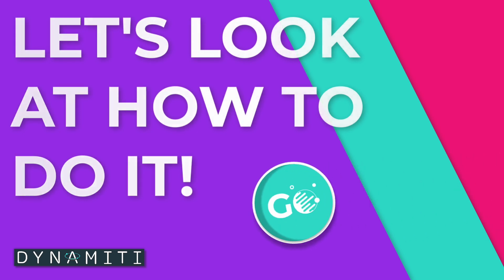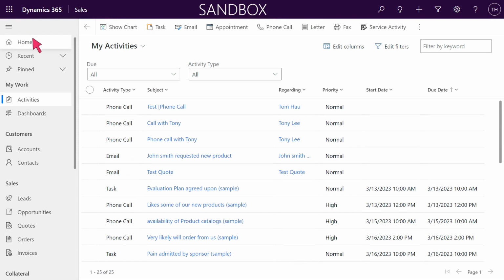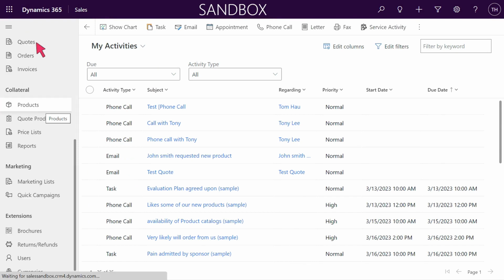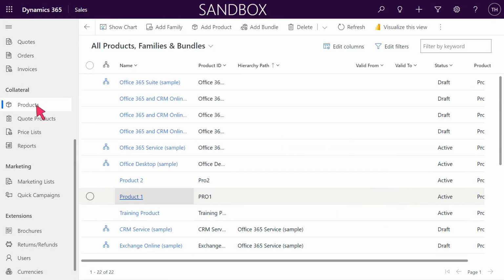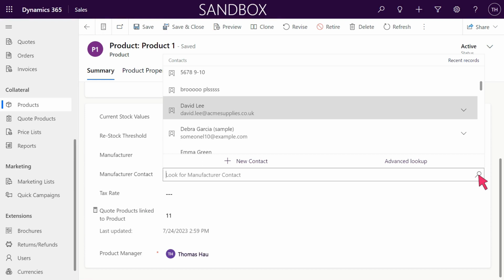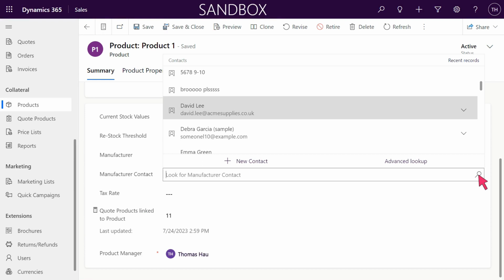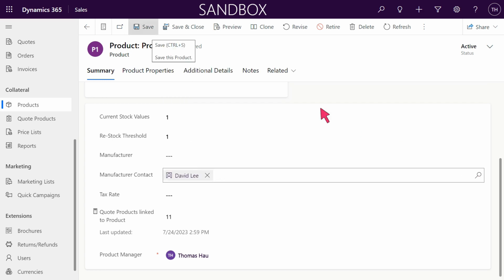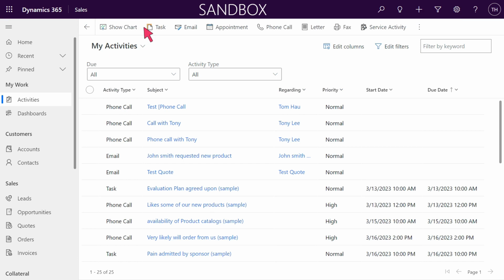How to add manufacturer contact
By the end of this guide you should be able to do the following: Explain what adding manufacturing contact information to products means,  Explain why you might need to add manufacturing contact to products, and navigate the CRM interface to add manufacturing contact information to your products

Users add this data to streamline procurement, track inventory, and ensure smooth supply chain management. Having accurate manufacturing contacts aids in swift communication, timely deliveries, and maintaining quality, optimizing operations, and fostering successful business partnerships.